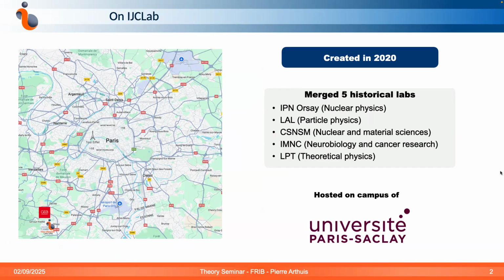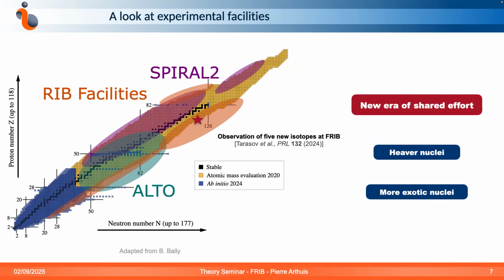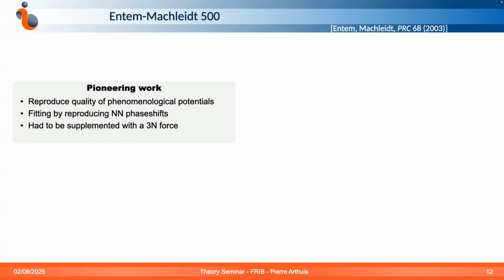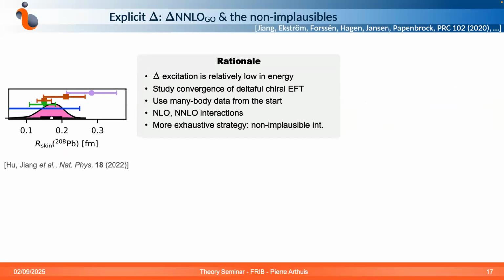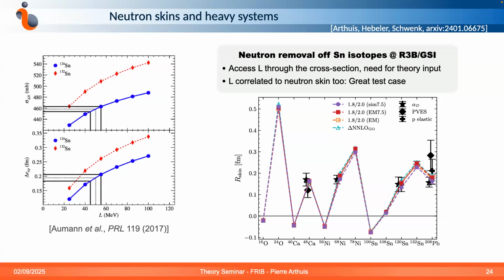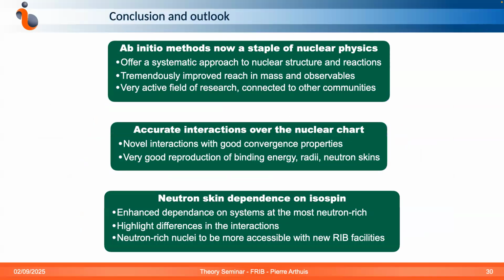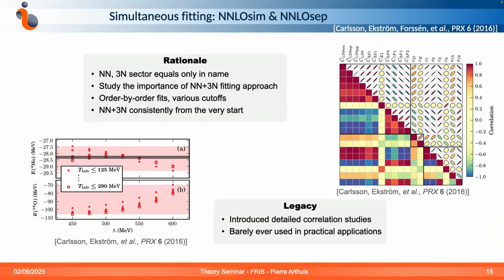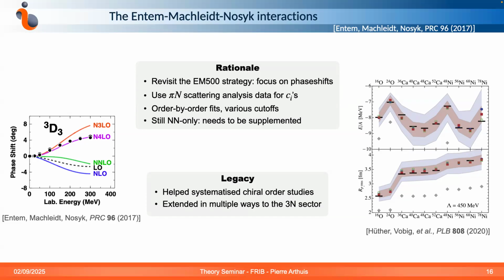AB INITIO NUCLEAR PROPERTIES FROM LOW-RESOLUTION CHIRAL INTERACTIONS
Nuclear theory seminar, Sep. 2, 2025

Abstract
Ab initio methods for low-energy nuclear physics have vastly improved their range both in terms of isotopes and observables of interest over the past two decades [1]. Driven by formal and numerical advances, this progress now allows them to tackle phenomena from spectroscopy to deformation, from neutrinoless double-beta decay to reactions of astrophysical interest.

In this talk, I will address recent progress in the design of nuclear interactions, discussing strategies adopted by different groups. In particular, I will focus on two new low-resolution interactions recently developed [2] and how they can contribute to a better description of nuclear properties all over the nuclear chart.

[1] H. Hergert, A Guided Tour of ab initio Nuclear Many-Body Theory, Front. Phys. 8, 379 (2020)
[2] P. Arthuis, K. Hebeler & A. Schwenk, Neutron-rich nuclei and neutron skins from chiral low-resolution interactions, arXiv:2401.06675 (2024)